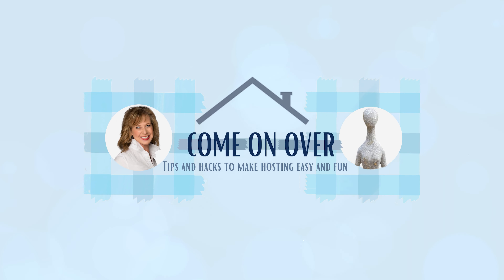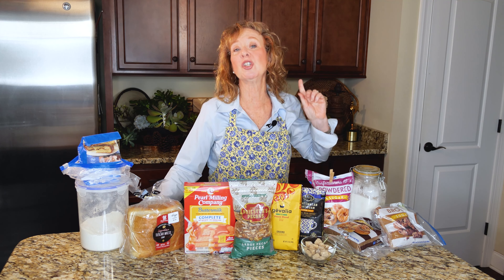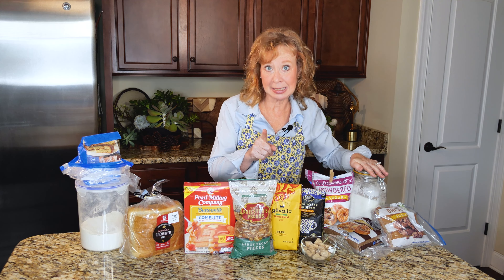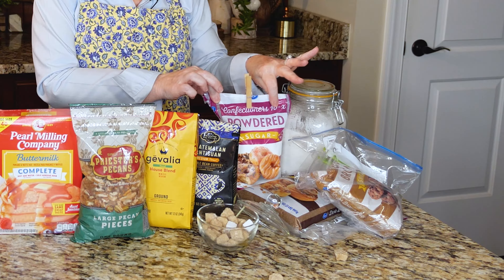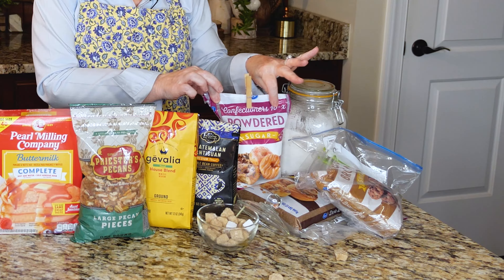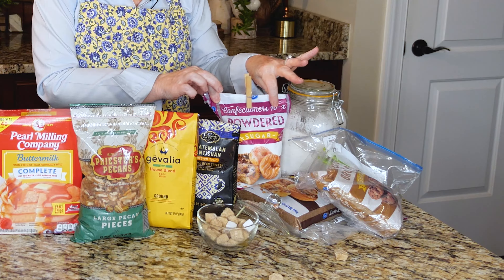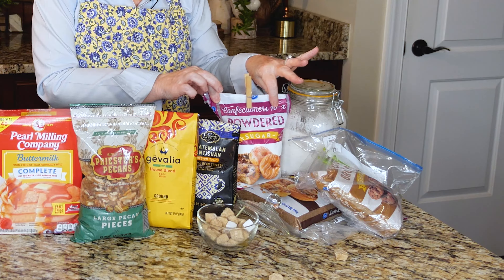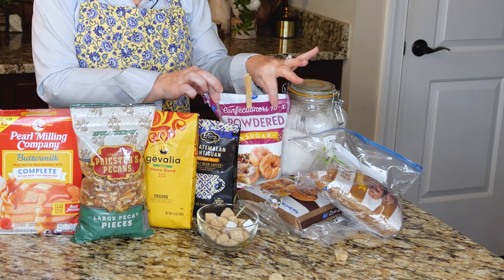How to keep food fresh longer in the pantry and reduce waste!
Christine shares some simple ways you can keep food fresh longer in the pantry. Plus, tips and tricks on making your kitchen staples last longer.

🏆 Telly Award for Non-Scripted Web Series!
🥇 Communicator Award for Best How To/Instructional Web Series!